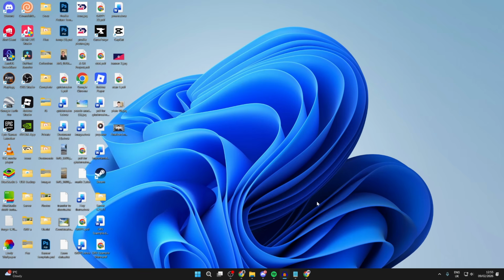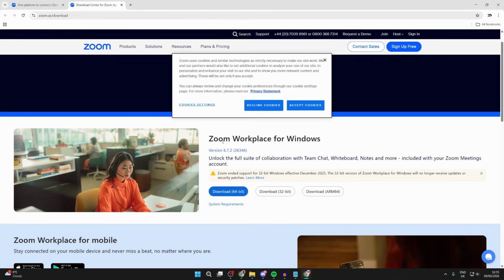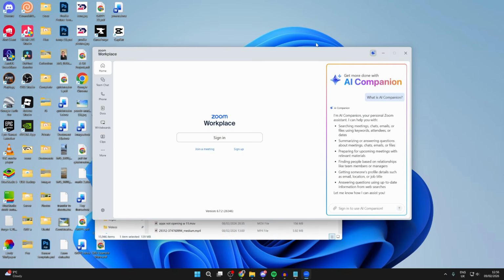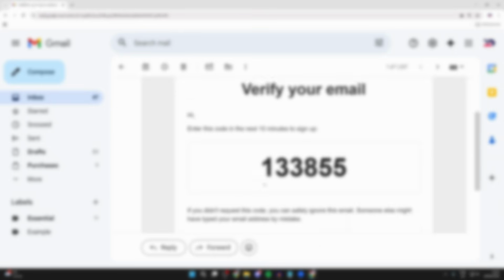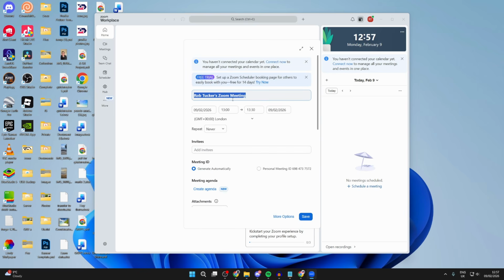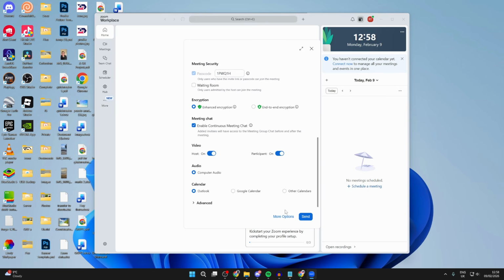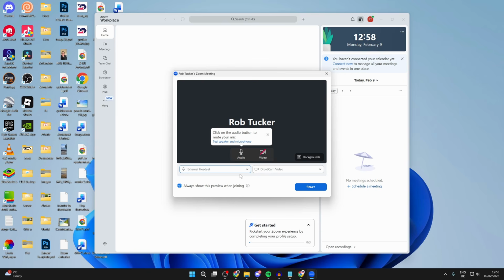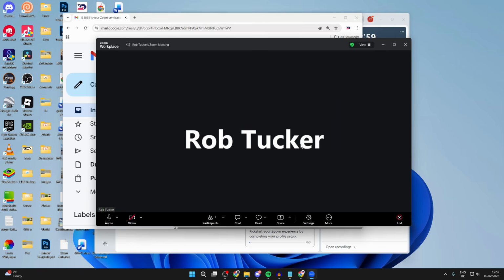How To Host A Zoom Meeting - Step By Step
Learn how to host a zoom meeting in this video.

GuideRealm